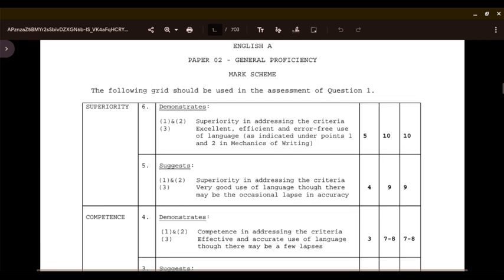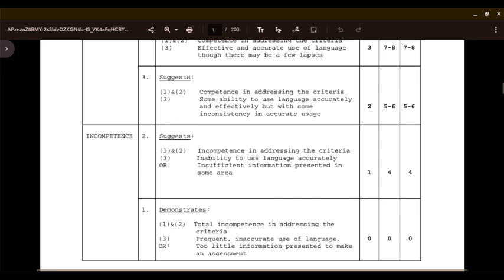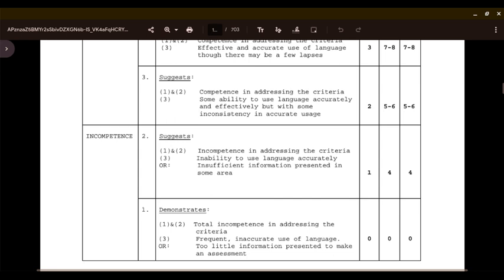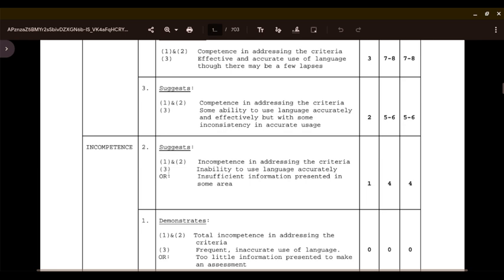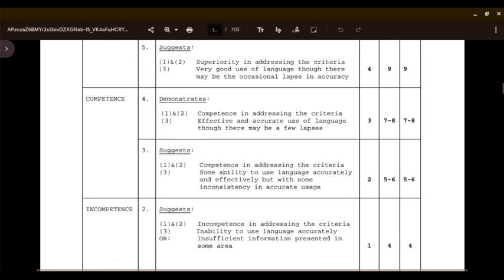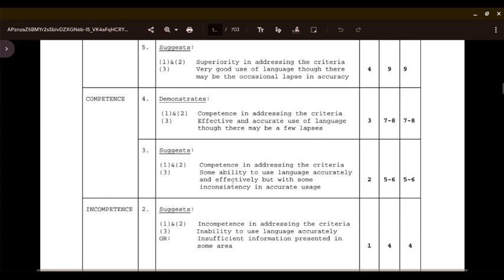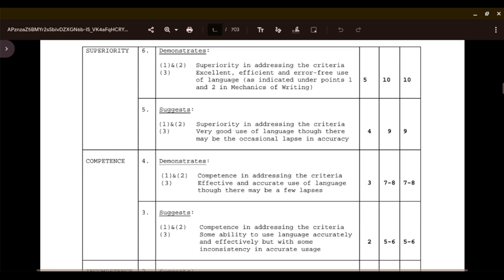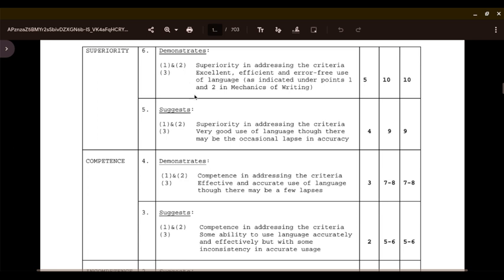Summary Rubric for Paper 2 - CSEC English A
Ep 02 | Summary Rubric for Paper 2 -  Explaining the CSEC English A Mark Scheme Pt 2

Focus on what helps the top marked students get SUPERIOR marks according to the CXC mark scheme.

All information prepared and presented by Ms Chanelle  @csbainsuccess

T H U M B N A I L S